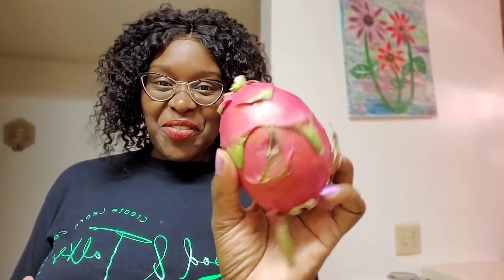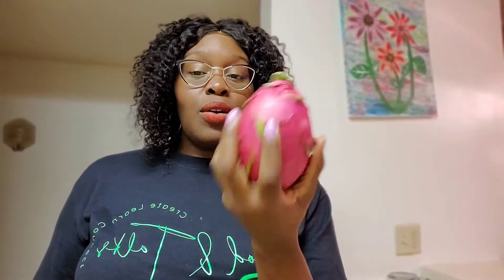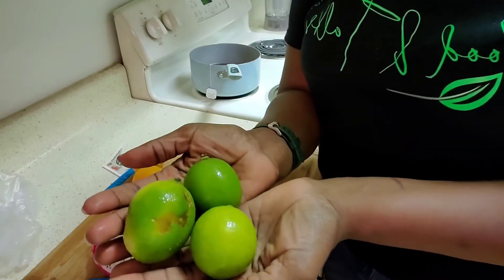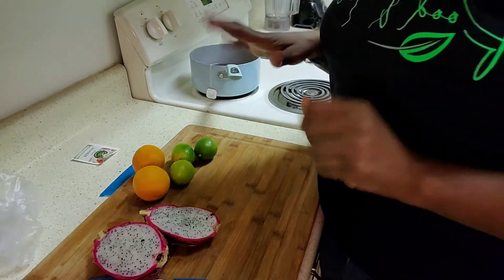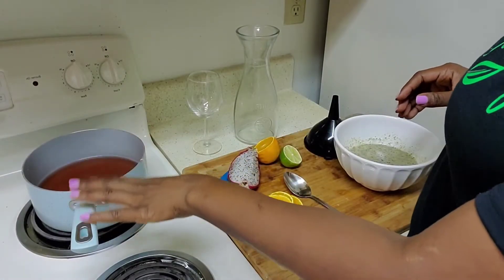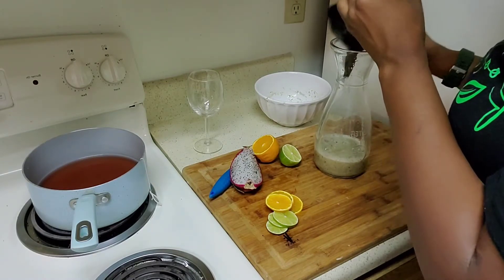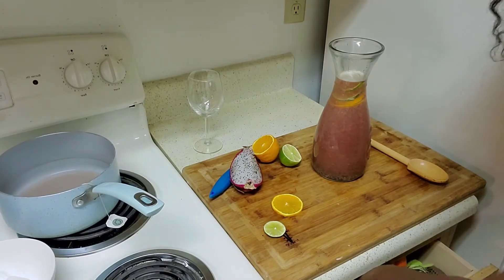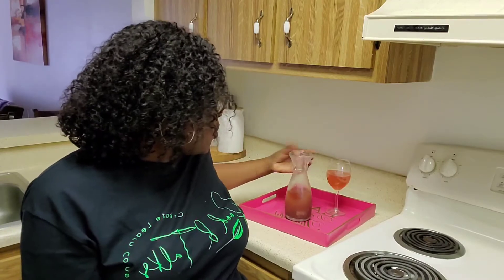How to make a Summer 2022 Drink:Hibiscus Dragon Fruit Lemonade / Spitzer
How to make a 2022 delicious Dragon Fruit and Hibiscus Lemonade

SUPPORT ME》》
Food Planner